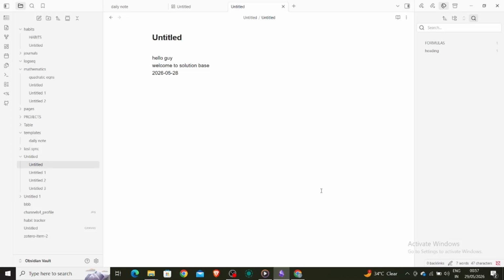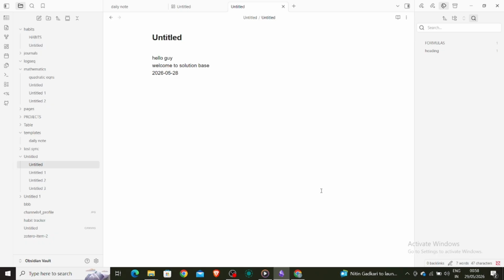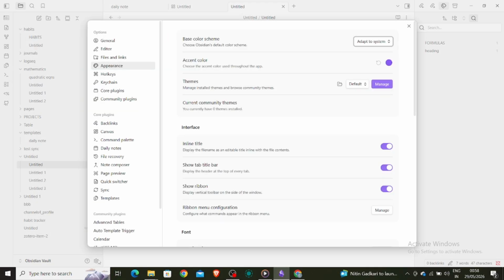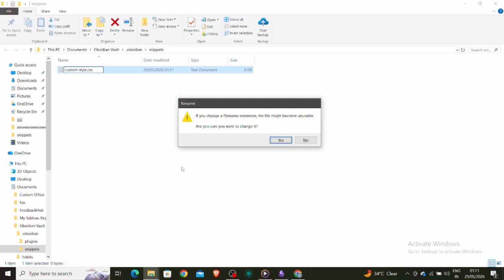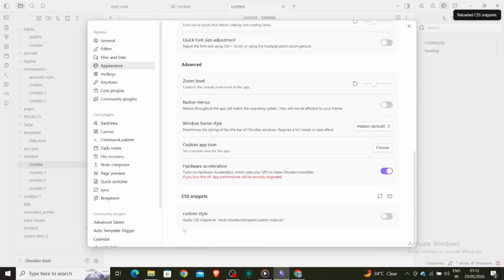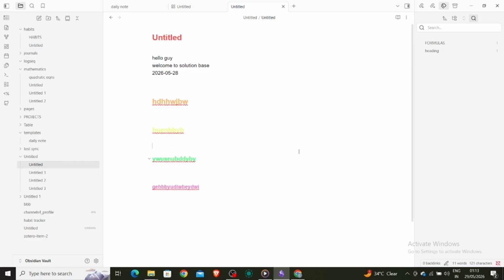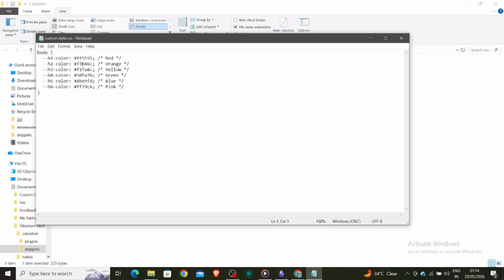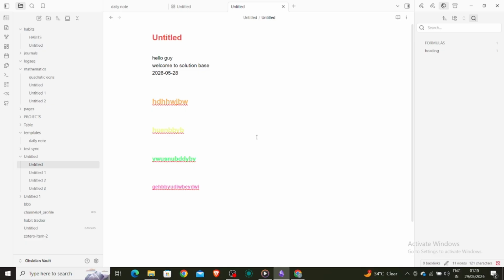How To Use CSS In Obsidian [2026 Guide]